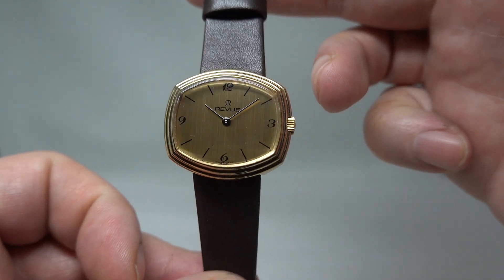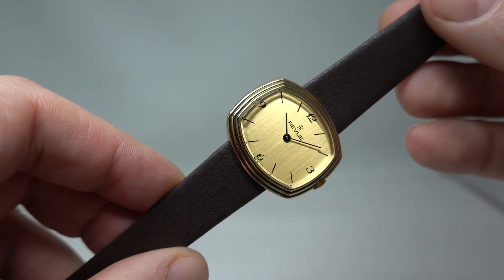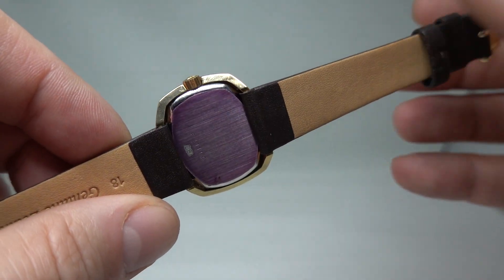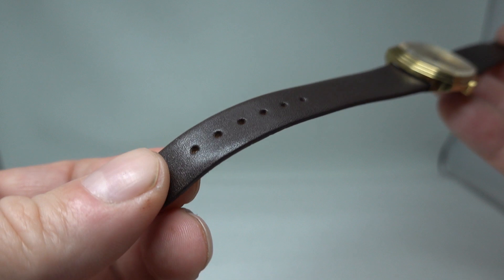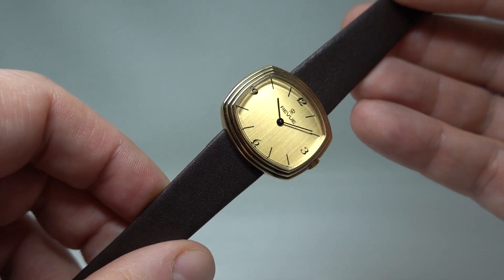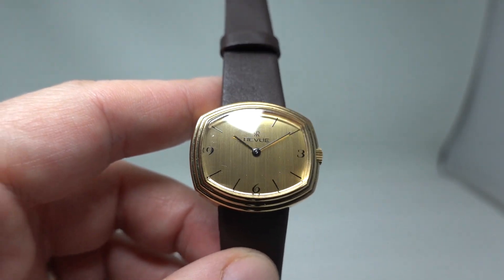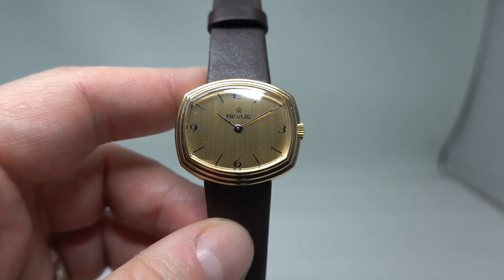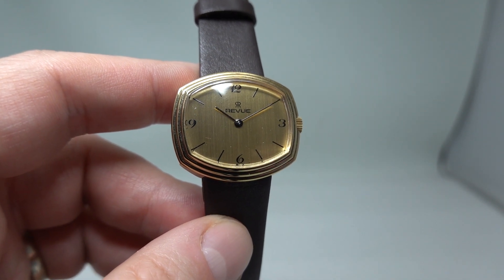c1971 Revue NOS manual wind ladies watch with a stepped case. Model reference D61.